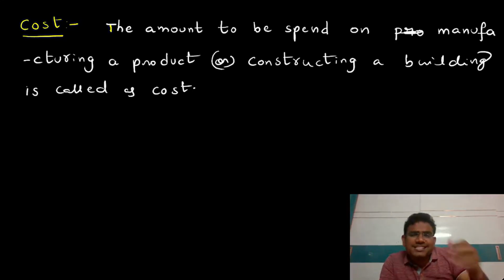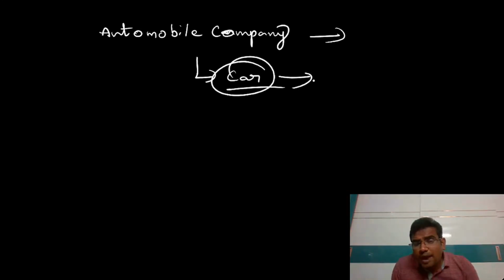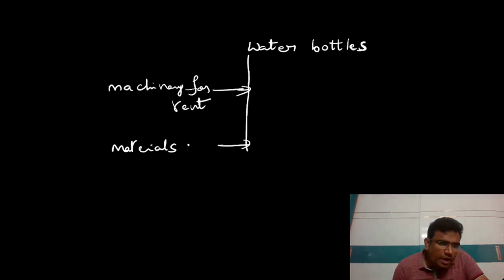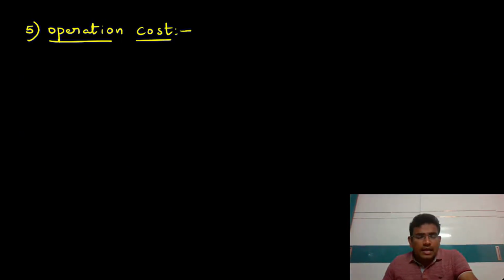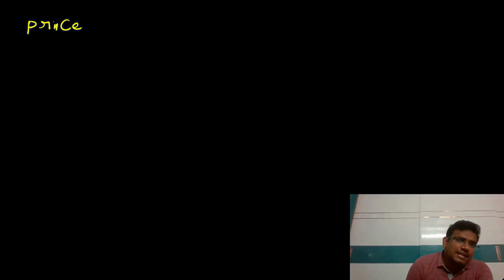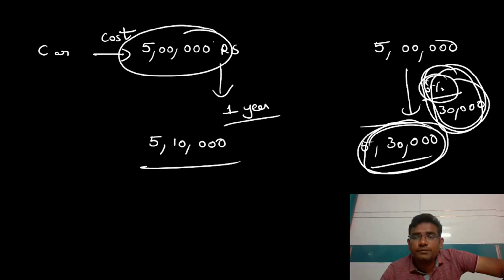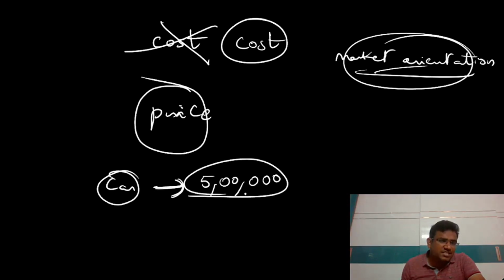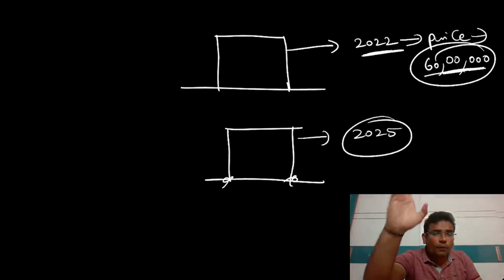Valuation Session Demo | ATP Valuation | MH ATP